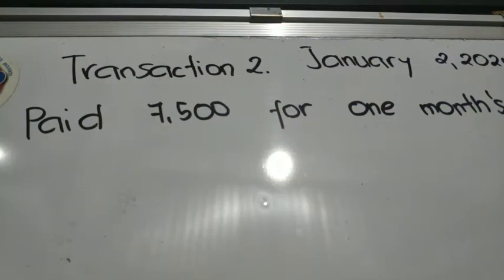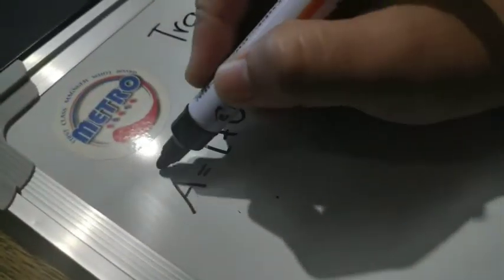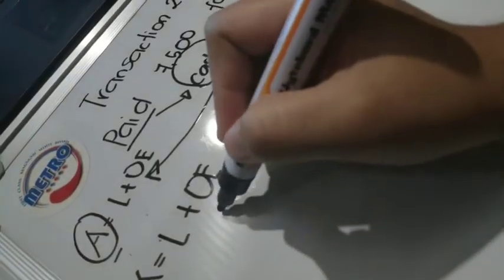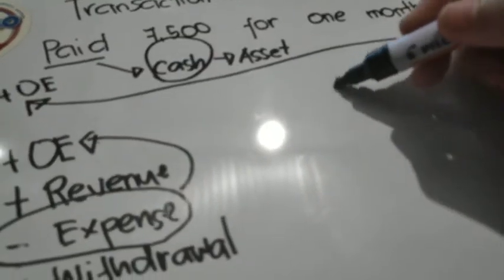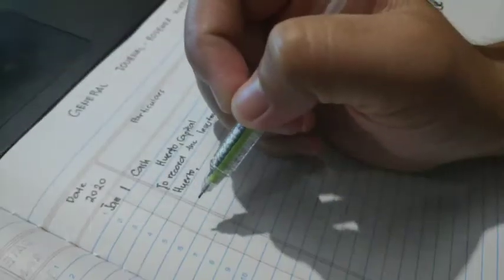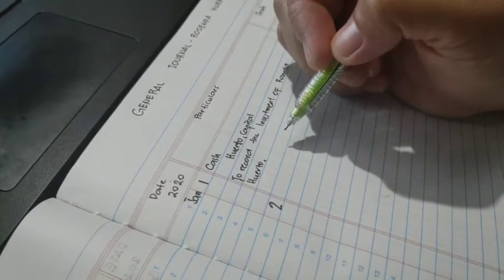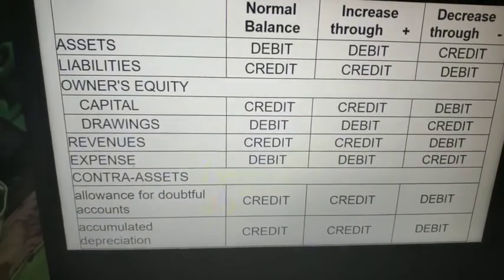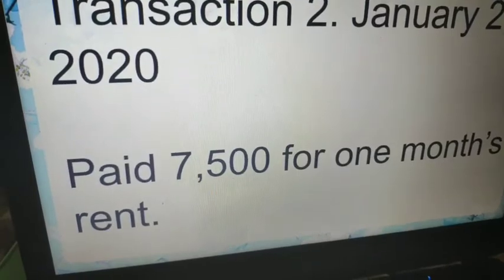JOURNAL ENTRY FOR RENT EXPENSE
JOURNAL ENTRY| JOURNAL ENTRY FOR RENT EXPENSE| FUNDAMENTALS OF ACCOUNTING BUSINESS AND MANAGEMENT
A journal entry records a business transaction and is the first step of the accounting cycle. Journal entries should be made for every business transaction and are posted to the general ledger.
Rent expense is the cost incurred by a business to utilize a property or location for an office, retail space, factory, or storage space. Rent expense is a type of fixed operating cost or an absorption cost for a business, as opposed to a variable expense.